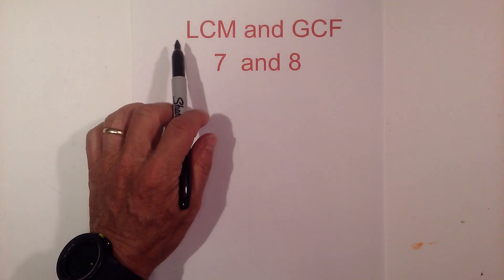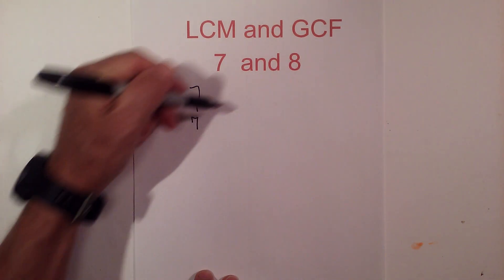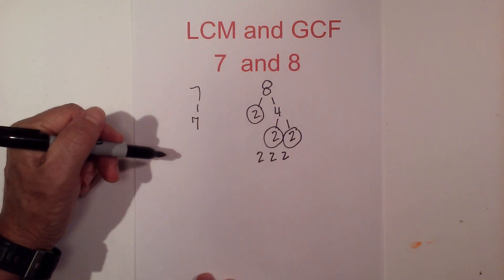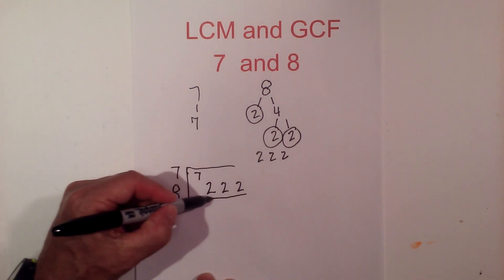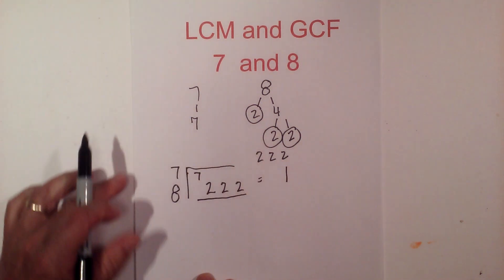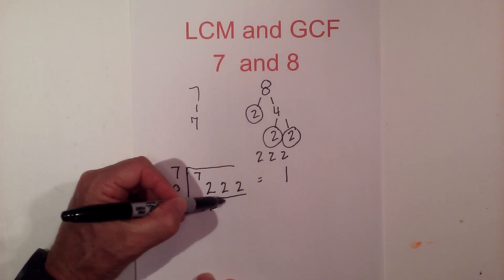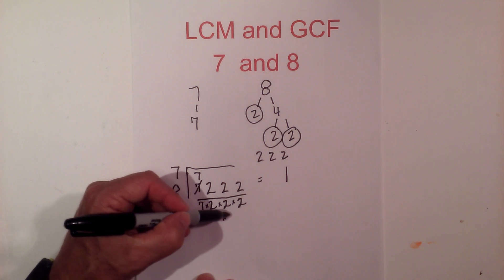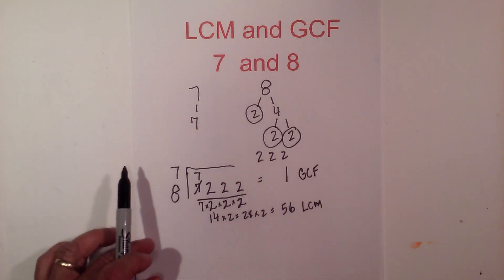LCM and GCF of 7 and 8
Learn how to use a factor tree and the prime numbers for 7 and 8 in order to find the least common multiple ( LCM ) of 7 and 8 and the GCF or greatest common factor for 8 and 7.